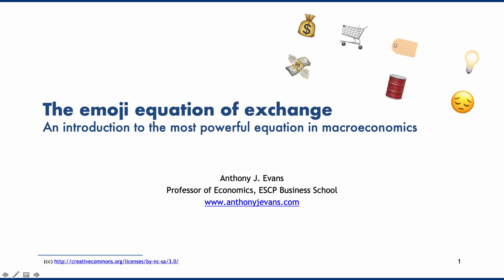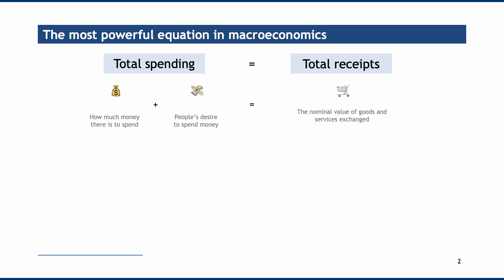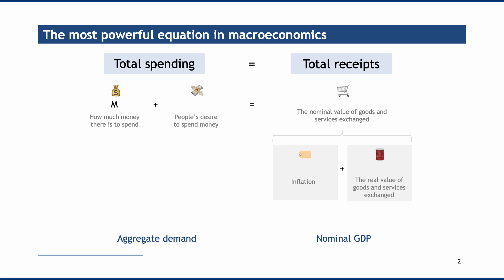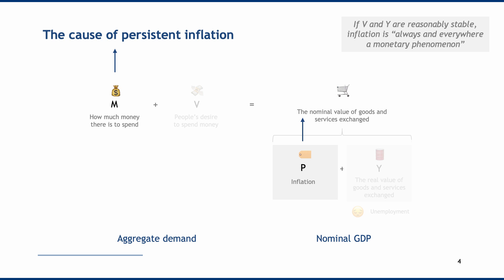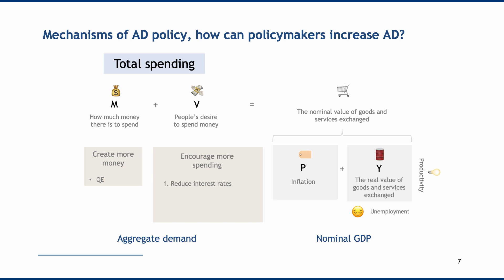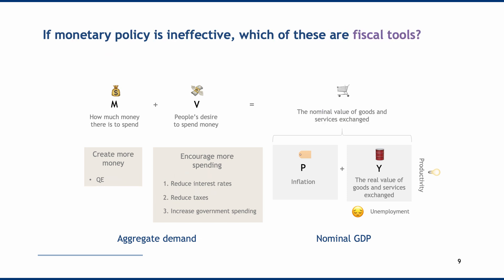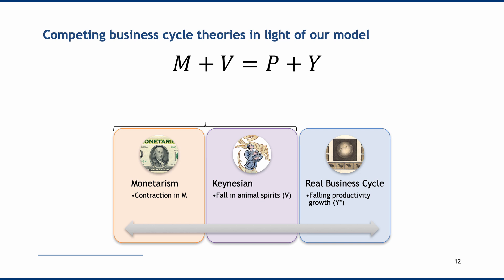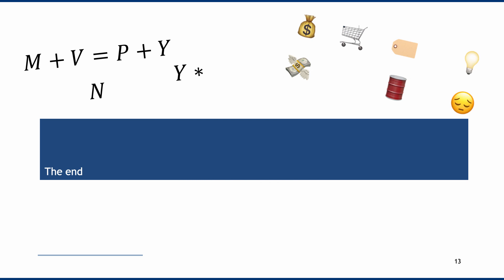The emoji equation of exchange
An introduction to the most powerful equation in macroeconomics